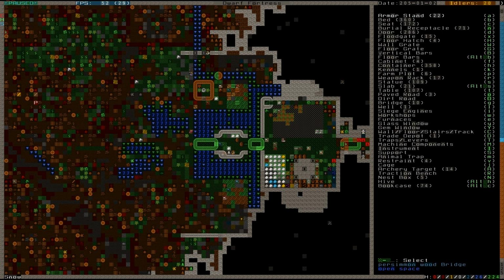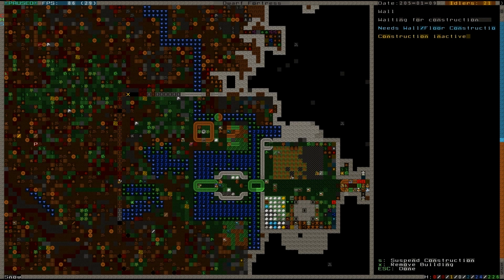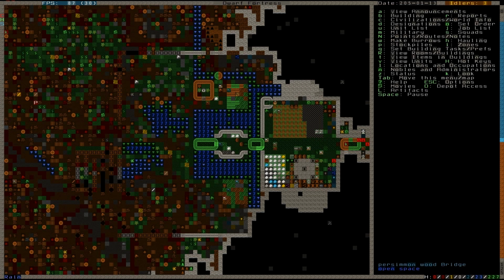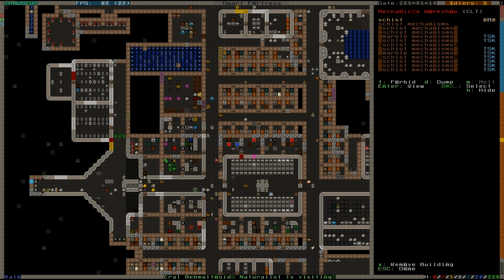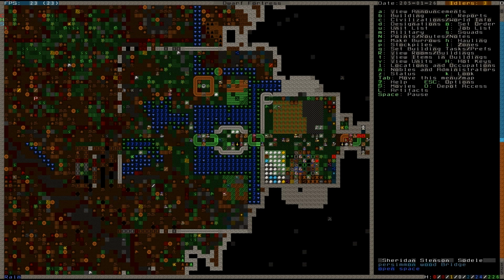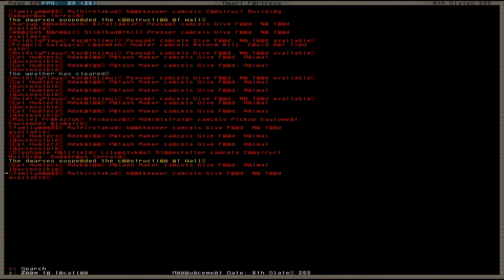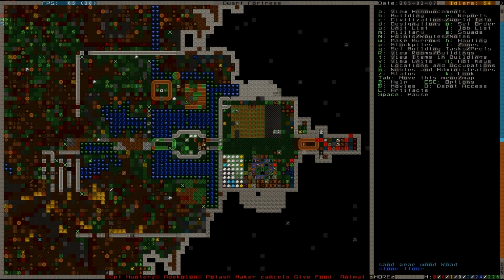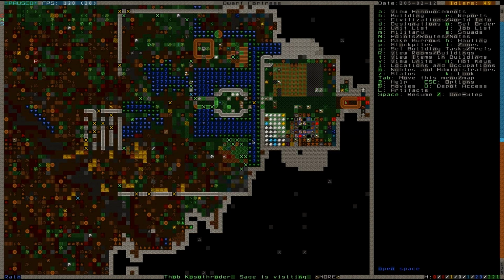Let's play Dwarf Fortress - part 69 - Urist McFailure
Hello everyone! And here's another part of my Let's play Dwarf Fortress! In this episode I'm starting my final project on the defensive works of my fortress. This new frontline of defence will be the final addition to my elaborate defensive structure. I am constructing a huge stone gate, with a large wooden door, that will act as our outer wall. The wooden door will be raisable so that the Goblins can't enter. Next to the wooden gate however, there will be two 'secret' entrances to the fortress which the goblins will find hard to ignore. These 'secret' hallways will however be completely fill with traps. So the goblins will walk to their own death trying to enter my fortress! As you can see from the title on the other hand, things don't go so well in this episode.

Into music:
Song: Dwarven Mines
Album: Ancient Legends